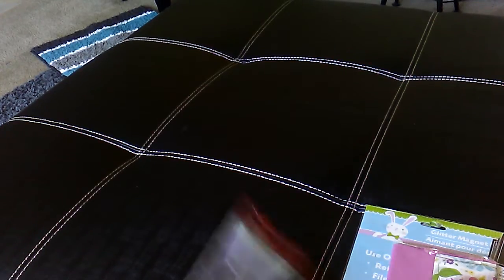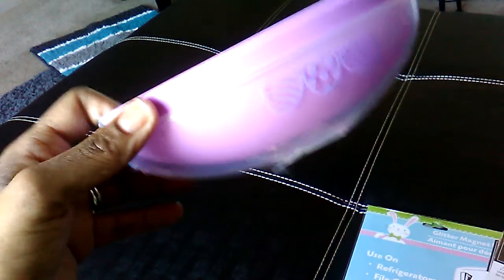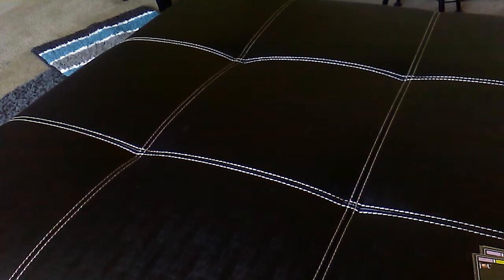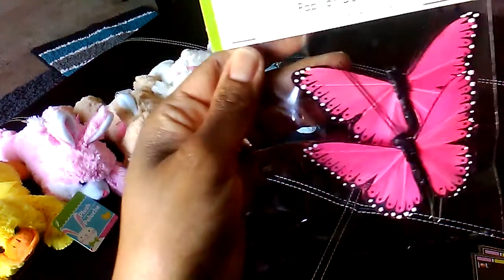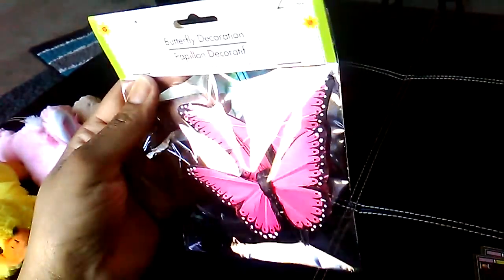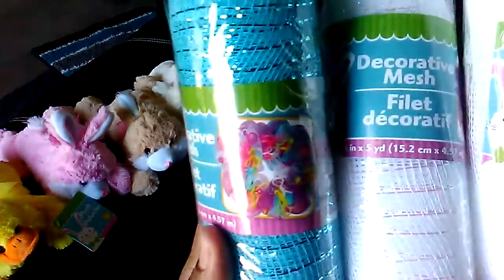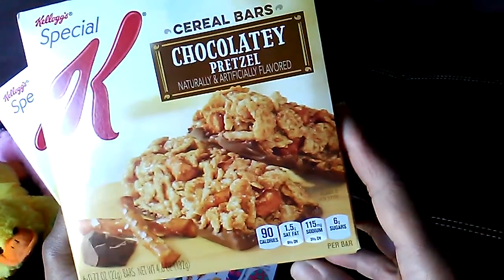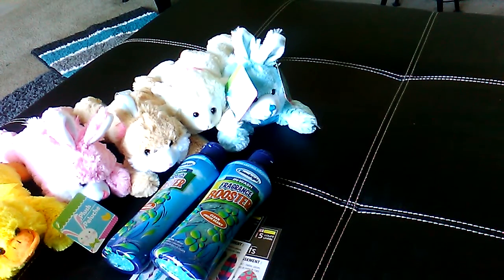Dollar Tree Haul #42 Awsome Easter Plush!